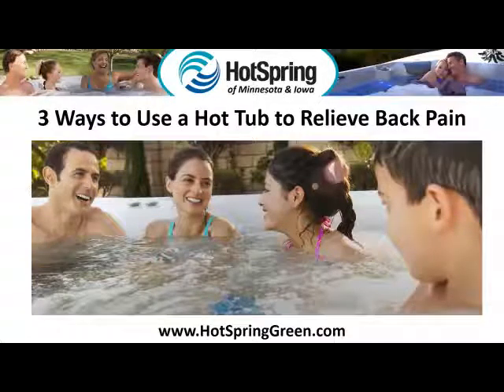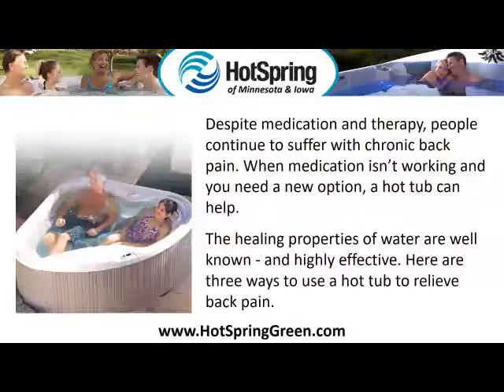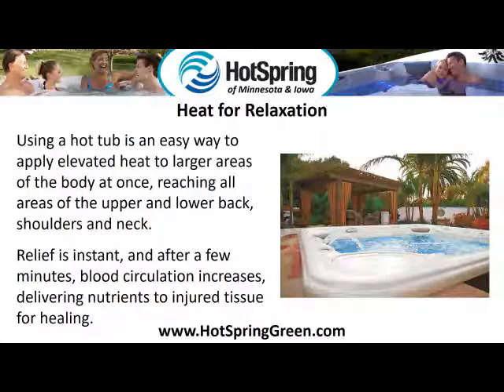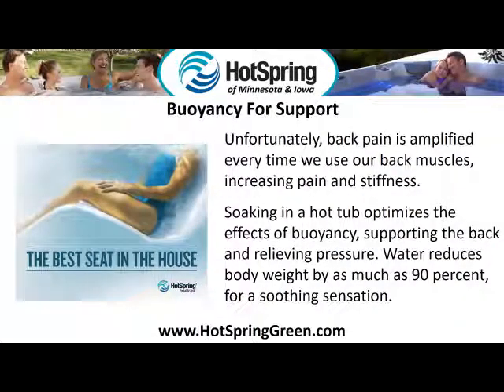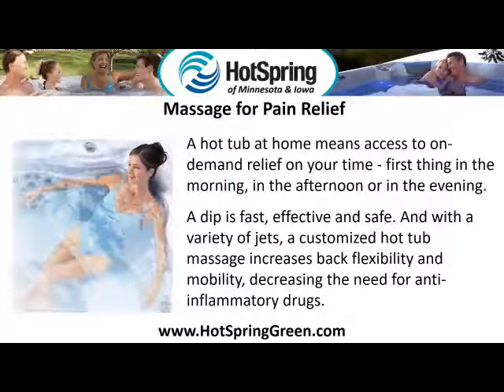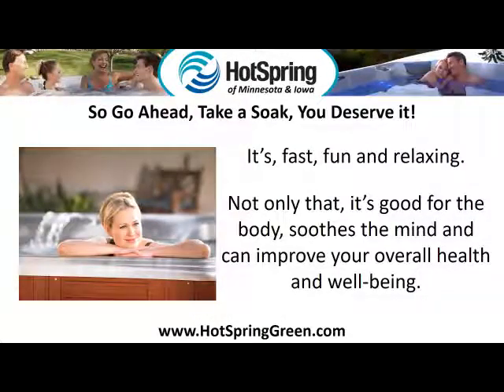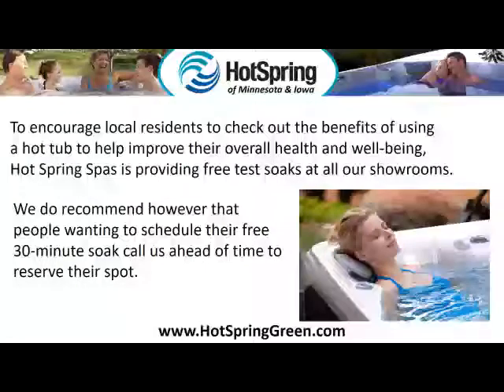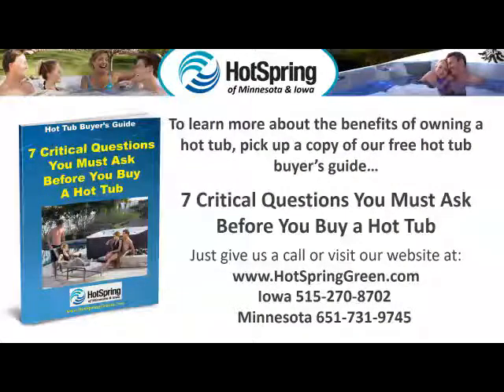Used Hot Tubs, Spas Minneapolis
3 Ways to Use a Hot Tub to Relieve Back Pain

Despite medication and therapy, people continue to suffer with chronic back pain. When medication isn’t working and you need a new option, a hot tub can help. The healing properties of water are well known - and highly effective. Here are three ways to use a hot tub to relieve back pain.

Heat for Relaxation
Using a hot tub is an easy way to apply elevated heat to larger areas of the body at once, reaching all areas of the upper and lower back, shoulders and neck. Relief is instant, and after a few minutes, blood circulation increases, delivering nutrients to injured tissue for healing.

Buoyancy For Support
Unfortunately, back pain is amplified every time we use our back muscles, increasing pain and stiffness. Soaking in a hot tub optimizes the effects of buoyancy, supporting the back and relieving pressure. Water reduces body weight by as much as 90 percent, for a soothing sensation.

Massage for Pain Relief
A hot tub at home means access to on-demand relief on your time - first thing in the morning, in the afternoon or in the evening. A dip is fast, effective and safe. And with a variety of jets, a customized hot tub massage increases back flexibility and mobility, decreasing the need for anti-inflammatory drugs.

To encourage local residents to check out the benefits of using a hot tub to help improve their overall health and well-being, Hot Spring Spas is providing free test soaks at all our showrooms. We do recommend however that people wanting to schedule their free 30-minute soak call us ahead of time to reserve their spot.

To learn more about the benefits of owning a hot tub, pick up a copy of our free hot tub buyer’s guide, “7 Critical Questions You Must Ask Before You Buy a Hot Tub.”

14100 21st Ave N, Suite B